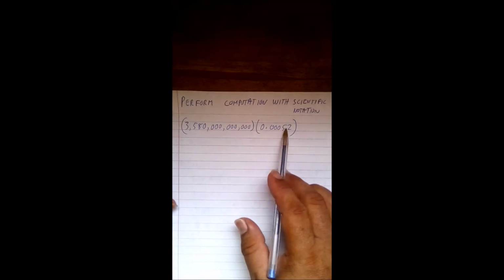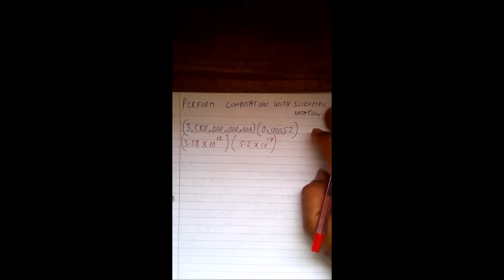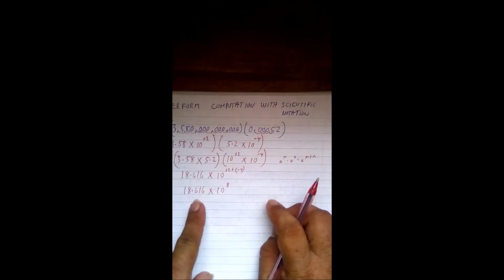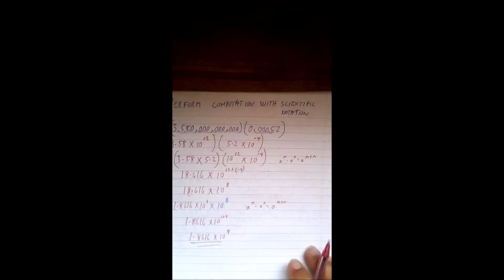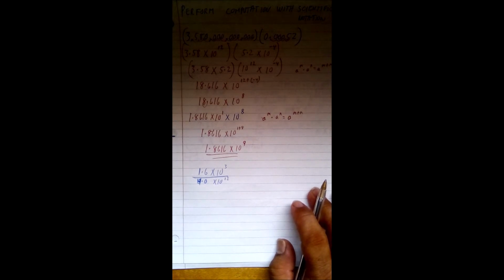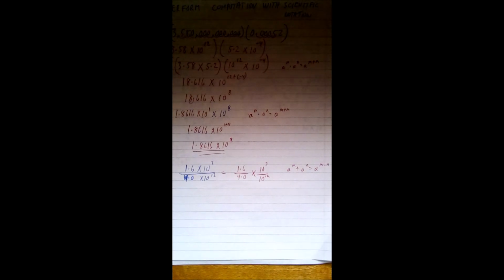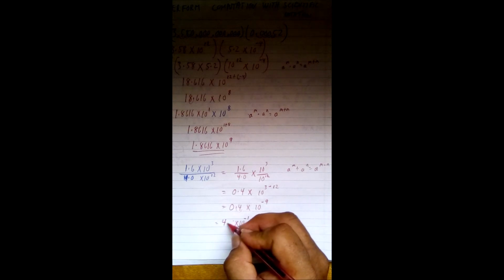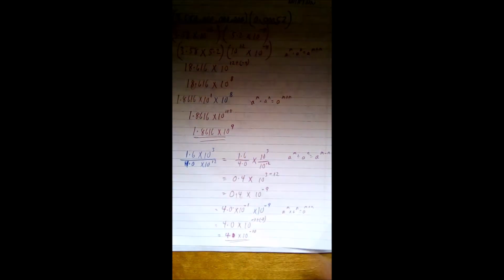VIDEO PERFORM COMPUTATION WITH SCIENTIFIC NOTATION